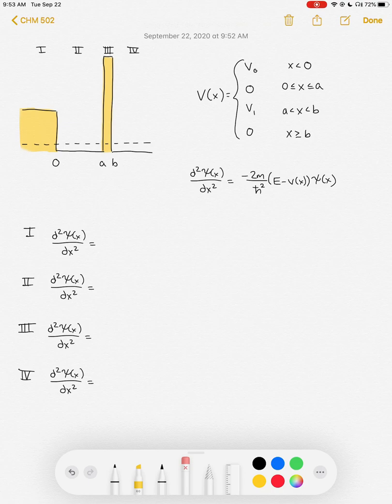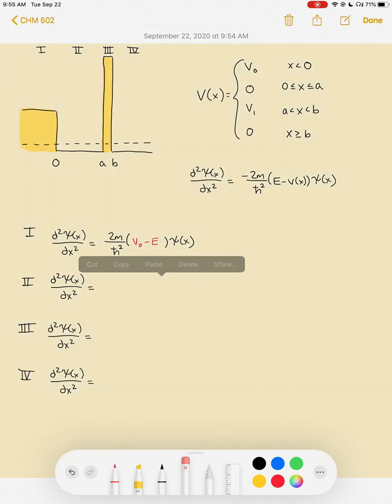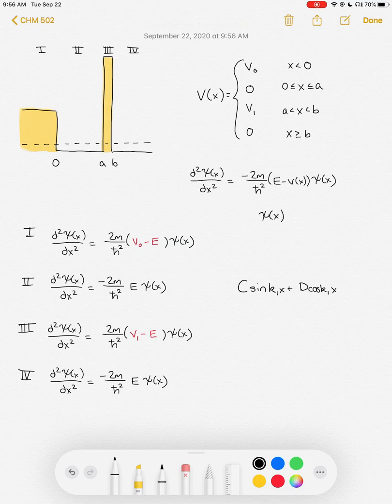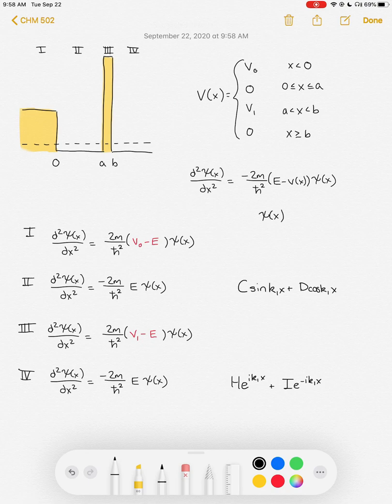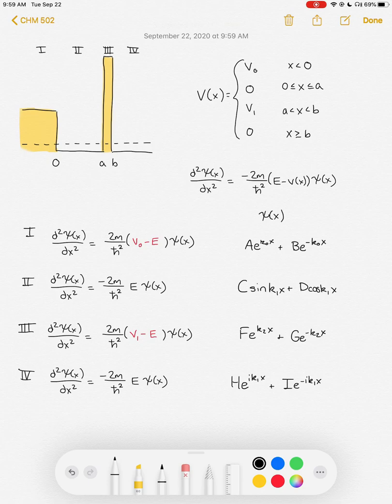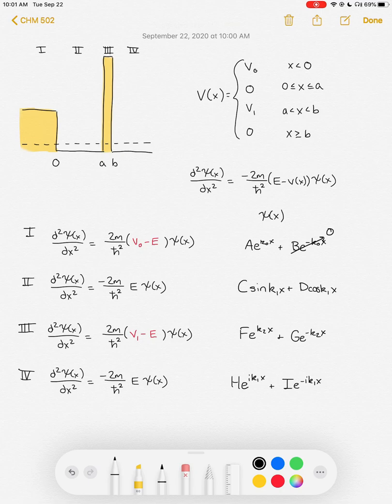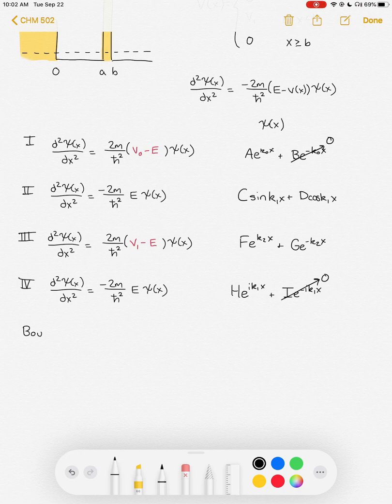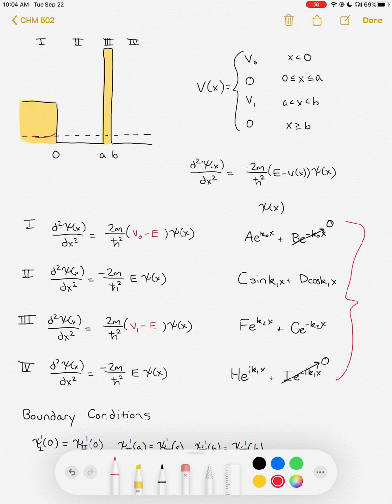Particle in a Finite Box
This video reviews setting up the wave function for a particle in a finite box. We use the same strategy as for an infinite box. The goal is to understand what types of functions are appropriate for various regions, which is enough information for us to sketch the wave function.